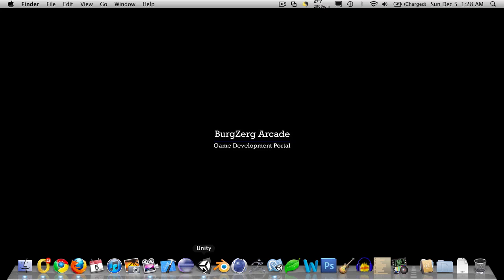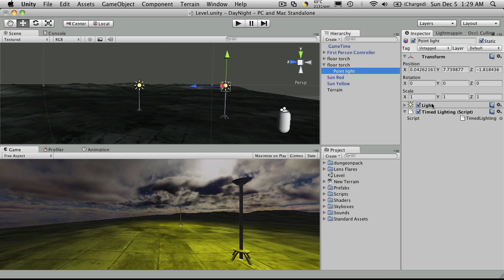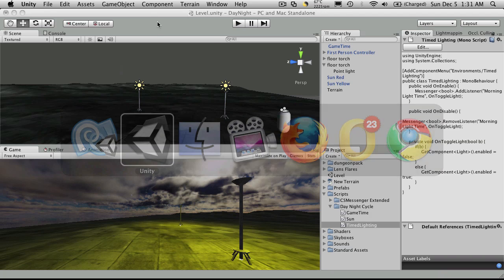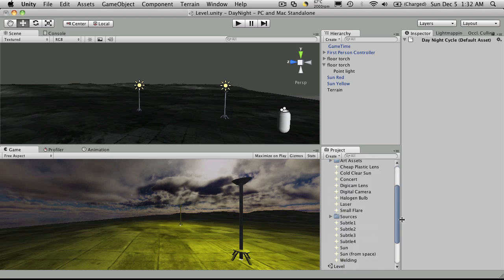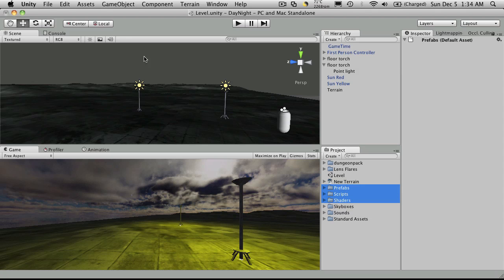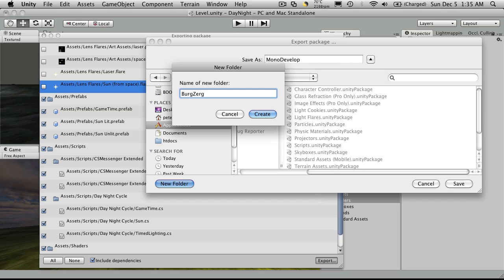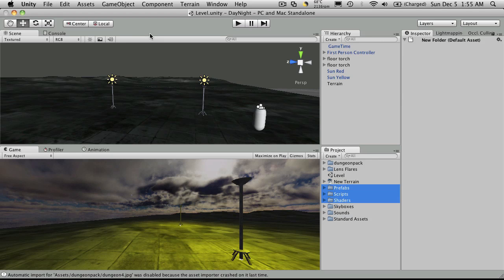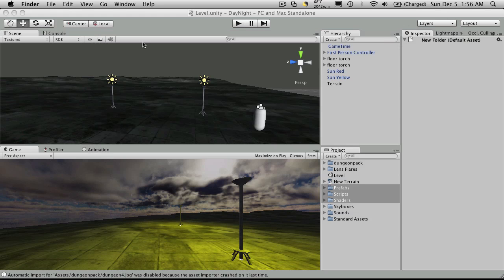82. Unity3d Tutorial - Exporting A Unity Package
In this video, I will go through the different assets we have used to create the day night cycle project and make a few adjustments and prefabs before picking what needs to be added to the package that we will then export.